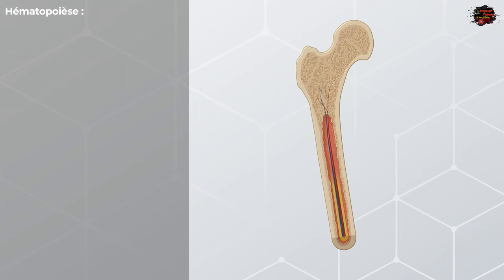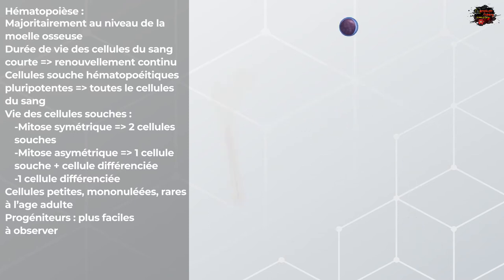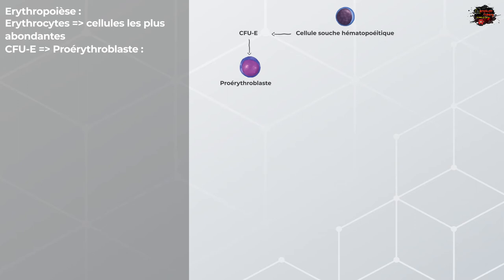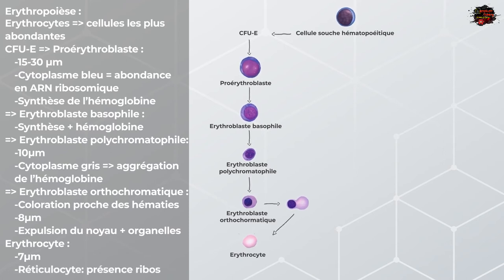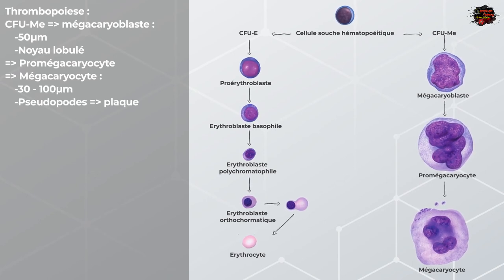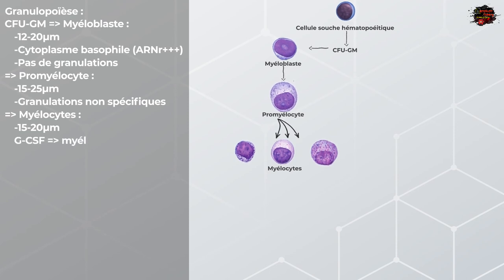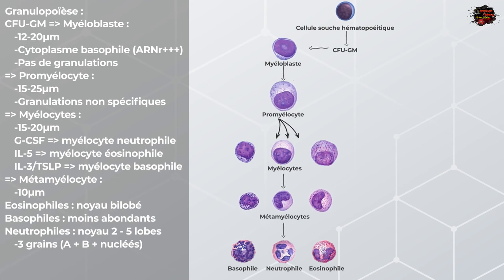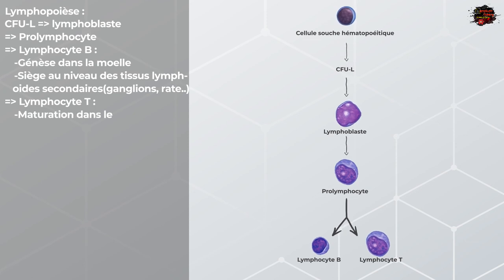Immunologie - Hématopoièse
Bonjour à toutes et à tous !
Nous vous présentons un cours d'immunologie fondamentale qu'est l'hématopoièse. Ce cours de Scandium est présenté par :
Saidani Nour Islem Yanis
Messad Mounia
Zouaghi Sarah

Sommaire :

00:00:00 : Introduction à l'hématopoièse
00:00:58 : Cellules souches hématopoiètiques
00:02:00 : Progéniteurs hématopoiètiques
00:03:03 : Erythropoièse et thrombopoièse
Etapes de différenciation et maturation des progéniteurs des érythrocytes
00:06:34 : Granulopoièse et monopoièse
Production des granulocytes : neutrophiles, basophiles, éosinophiles
Production des monocytes
00:10:00 : Lymphopoièse
Production des lymphocytes T et lymphocytes B
N'hésitez pas à nous faire part de vos remarques et suggestions.